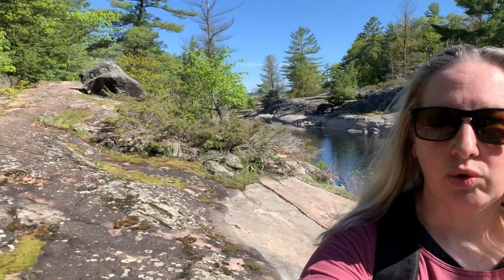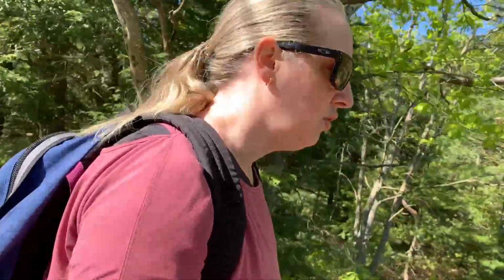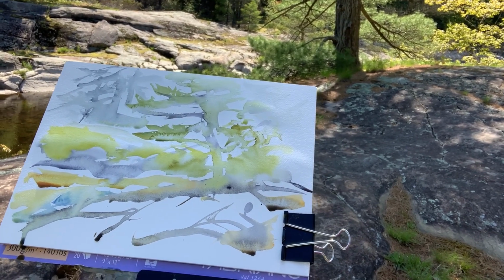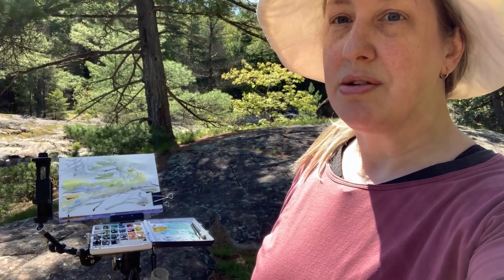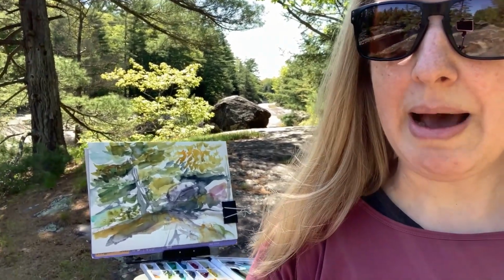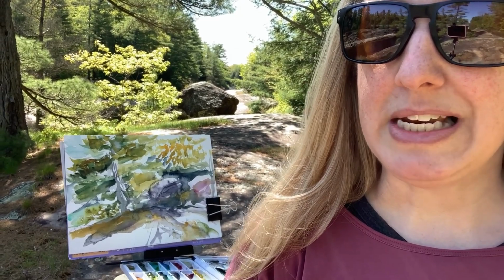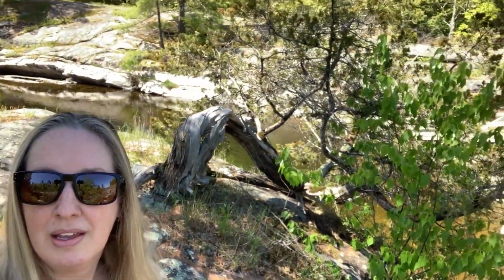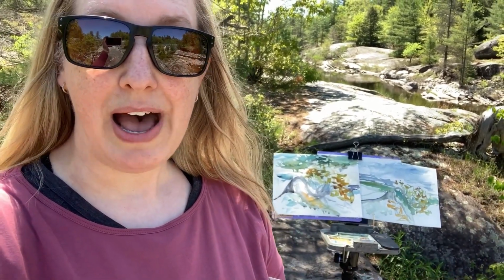Watercolour Plein Air Painting Vlog | Flexibility and Character Trees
I went out this morning for a hike and paint en plein air. This vlog includes thoughts on the importance of being flexible, how to embrace the ‘ugly stage’ of a painting, and exploring new perspectives. The goal: finding a gem in a familiar landscape, in this case, a beautiful character tree that only a painter could love.

Insta & TikTok: @samanthareimerart

Paint: Daniel Smith Watercolours
Paper: Fabriano Artistico 100% Cotton - Cold Press
Brushes: Princeton Brushes